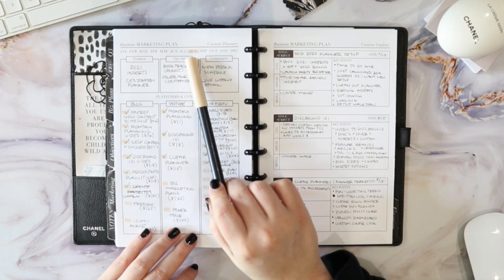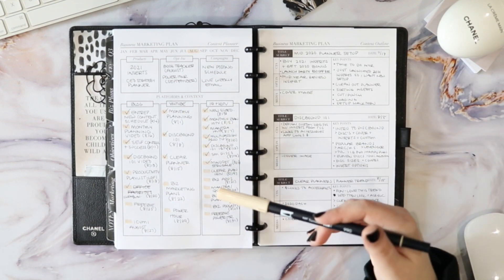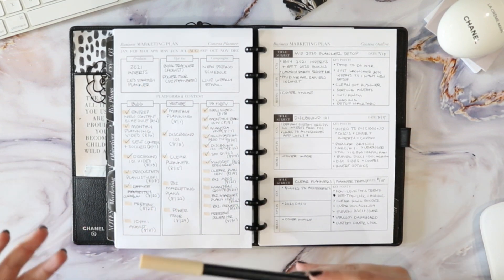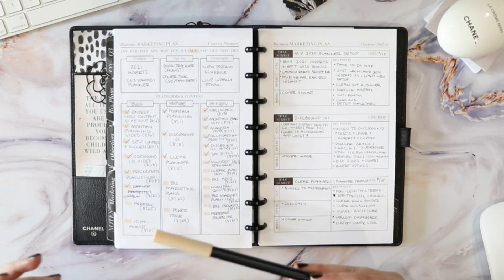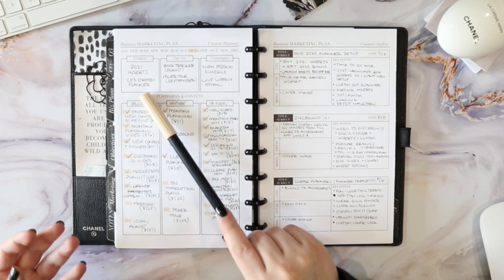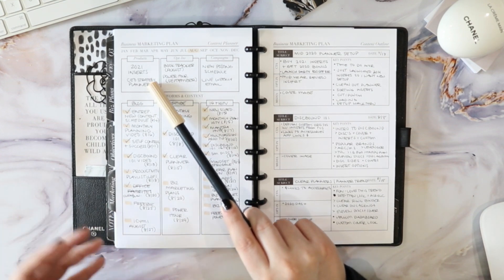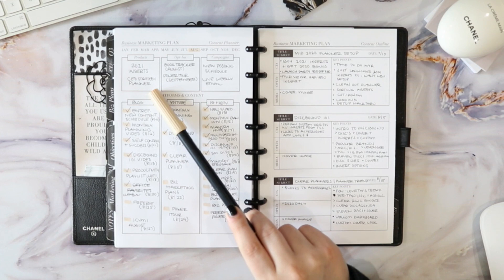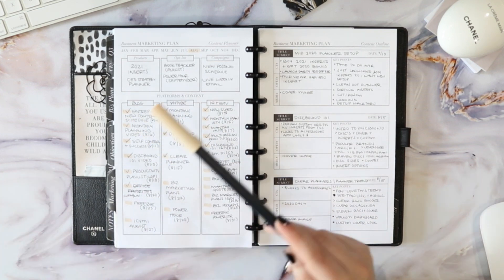HOW TO CREATE BUSINESS MARKETING PLANS THAT GET RESULTS!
IN TODAY'S VIDEO I AM SHOWING YOU INSIDE MY PLANNER TO TOUR MY BUSINESS MARKETING PLANS FOR AUGUST! LEARN THE TOOLS I USE, THE STRATEGY AND PROCESS I FOLLOW IN THIS VIDEO!

✔︎ MARBLE DESK PAD

→ WHAT'S NEXT?

→ FAQ?